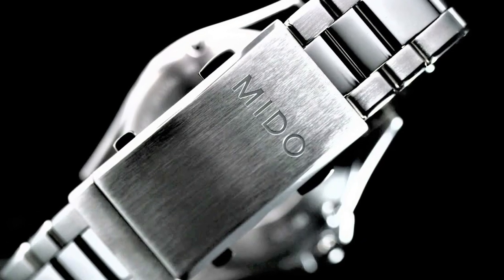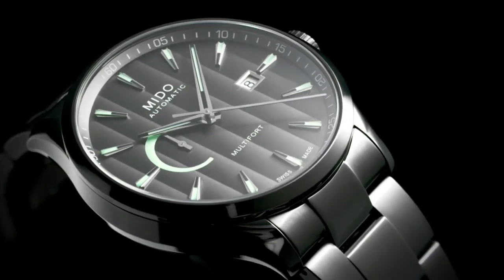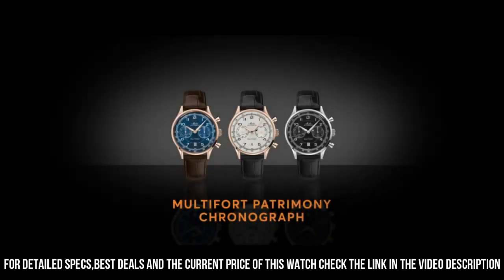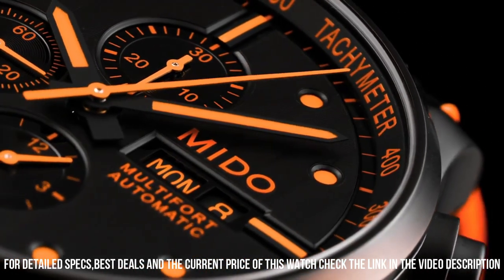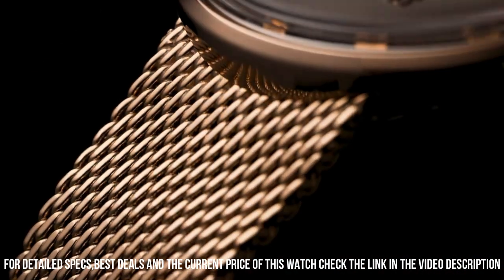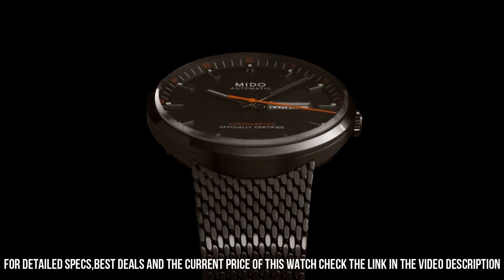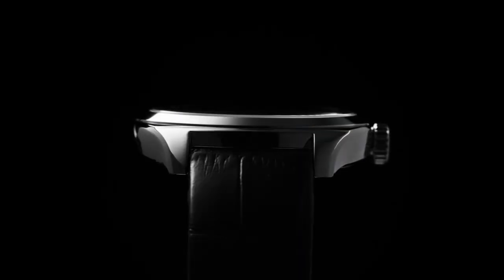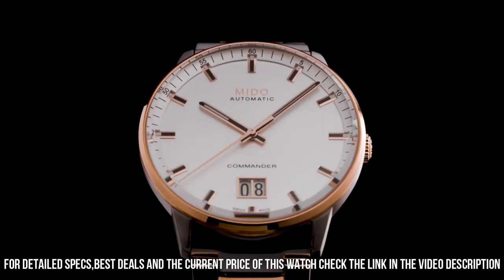Top Best MIDO Watches for Men 2023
Top Best MIDO Watches for Men 2023.You are in the right place.

10.Mido Men's Automatic Diver Watch Ocean Star 200C Green M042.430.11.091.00

Amazon DE
Amazon IT
Amazon FR
Amazon ES
09.MIDO - Multifort Power Reserve - M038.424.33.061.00

Amazon UK
Amazon DE
Amazon IT
Amazon FR
Amazon ES
08.MIDO - Multifort Patrimony Chronograph - M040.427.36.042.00
07.MIDO - Multifort Mechanical Skeleton Limited Edition - M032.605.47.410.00

Amazon UK
Amazon CA
Amazon DE
Amazon IT
Amazon FR
Amazon ES
06.MIDO - Multifort Chronograph Special Edition - M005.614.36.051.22

Amazon US
Amazon DE
Amazon IT
Amazon FR
Amazon ES
05.Mido Commander Shade Special Edition M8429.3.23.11

Amazon US
Amazon UK
Amazon DE
Amazon IT
Amazon FR
Amazon ES
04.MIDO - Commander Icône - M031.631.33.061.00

Amazon US
Amazon UK
Amazon CA
Amazon DE
Amazon IT
Amazon FR
Amazon ES
03.Mido Baroncelli Wild Stone wristwatch 33mm automatic M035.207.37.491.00

Amazon DE
Amazon IT
Amazon FR
Amazon ES
02.Mido Belluna Royal Gent men's watch M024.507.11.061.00

01.MIDO - Commander Big Date - M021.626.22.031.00

Amazon UK
Amazon CA
Amazon DE
Amazon IT
Amazon FR
Amazon ES